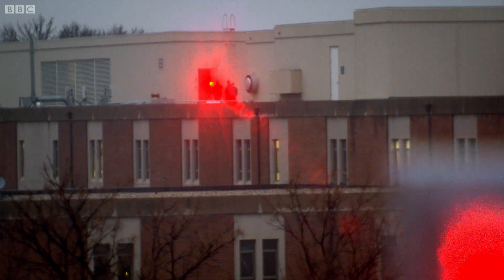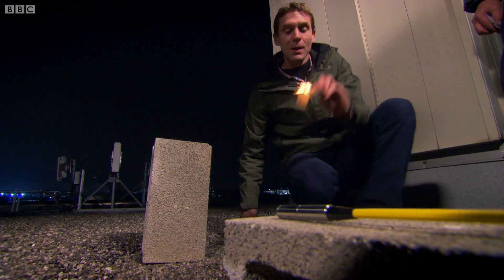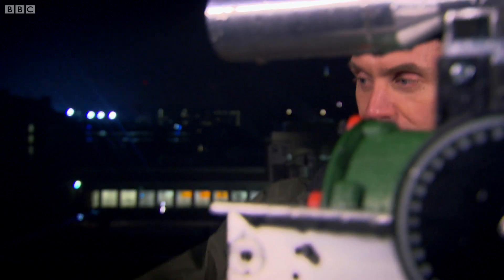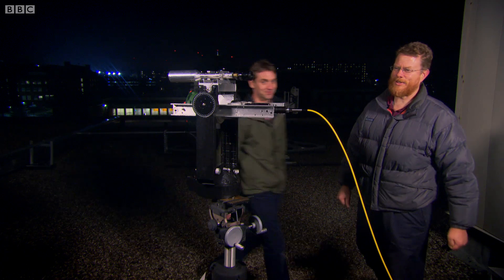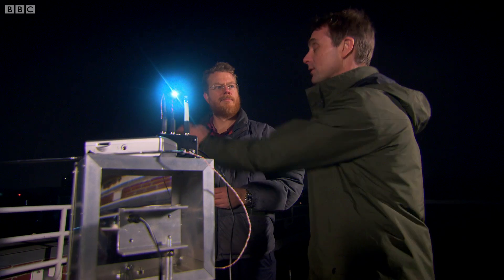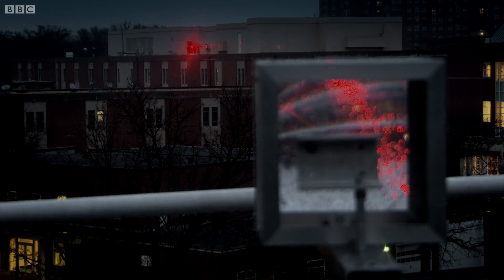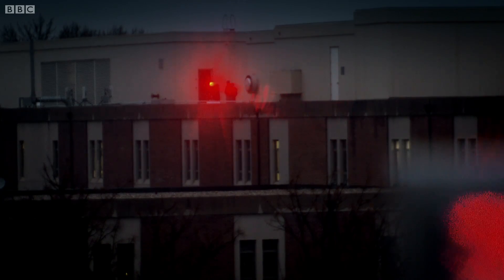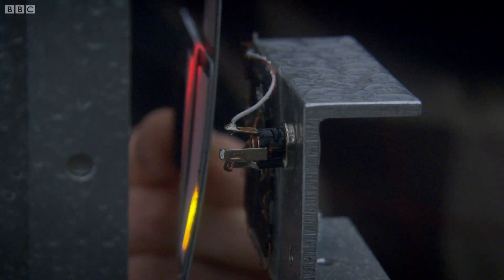Tesla Coil & Laser Beams pt.2 | Bang Goes the Theory | Series 6 | BBC Studios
Do laser beams hold the key to long distance wireless power? Jem finds out.